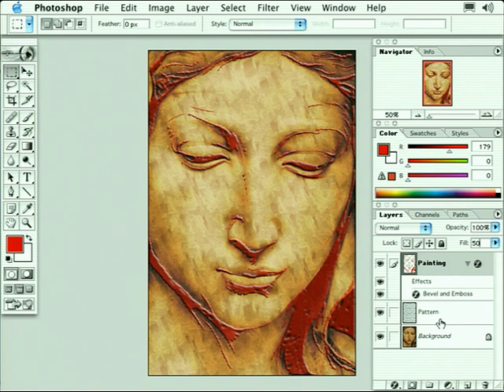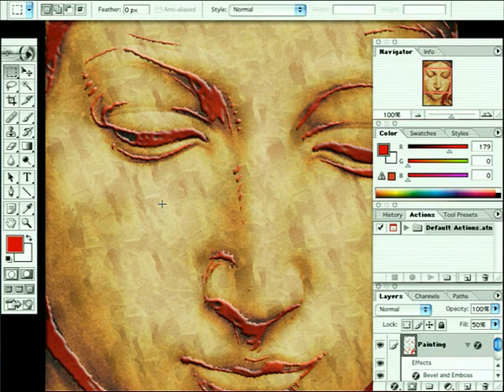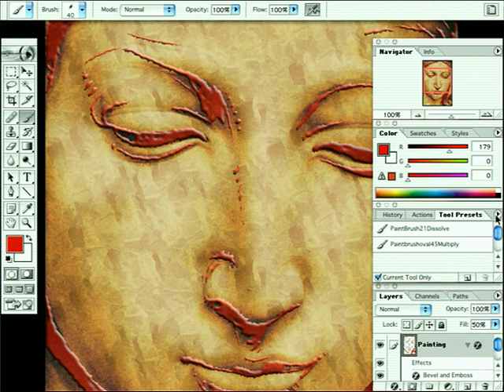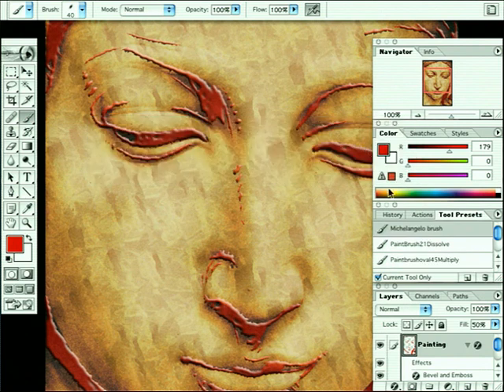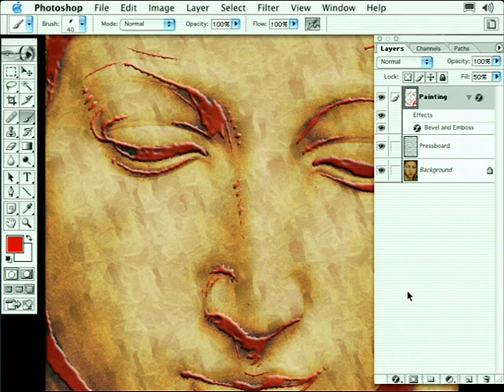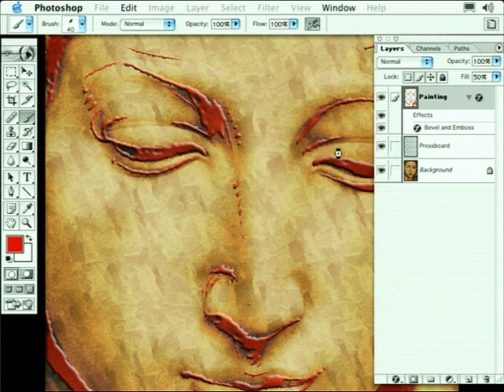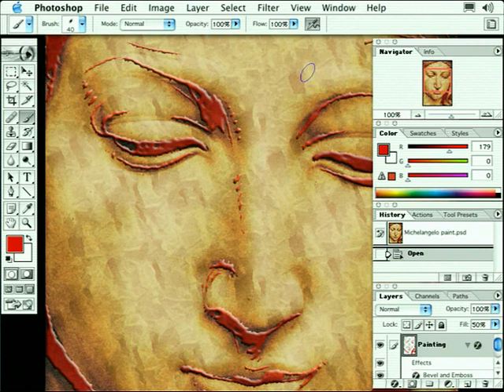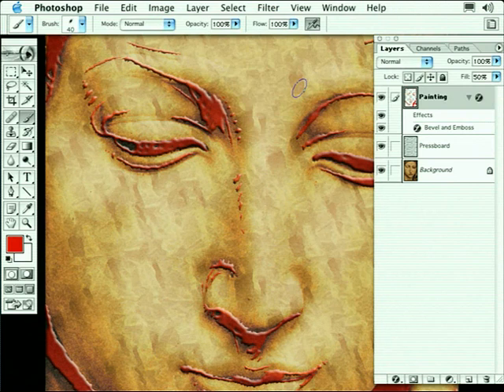Photoshop 7.0 Lesson 3 Chapter 5